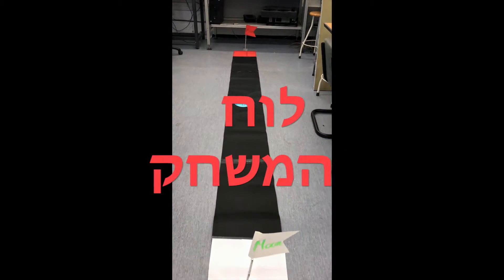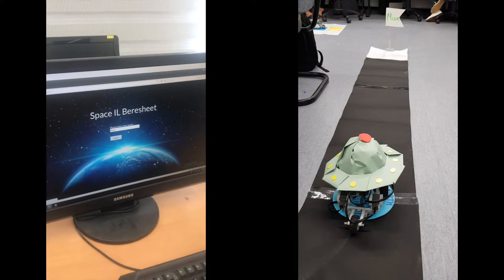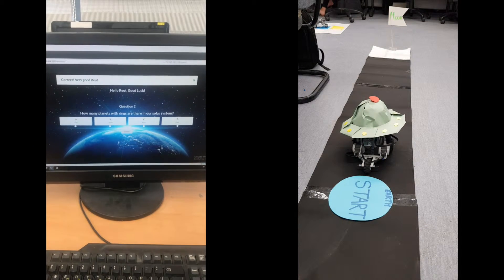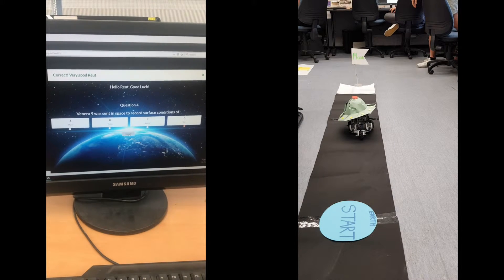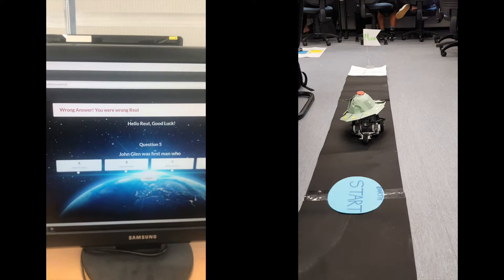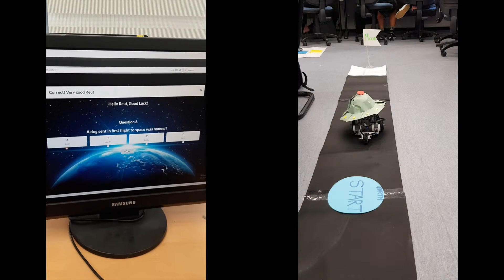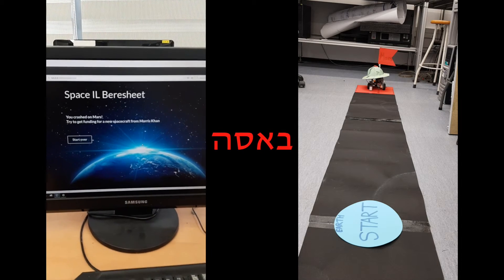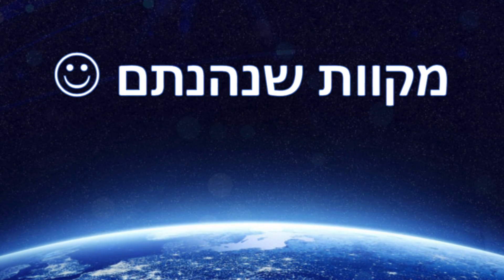Tel Aviv University Robotic CIM lab - Beresheet 2.0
Shira Lazar, Reut Regev, Noa Elkin